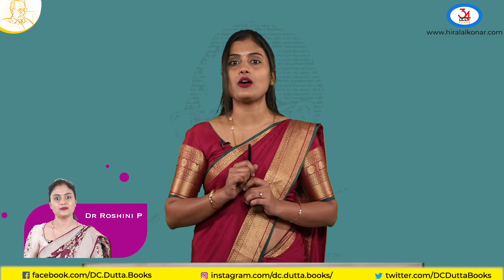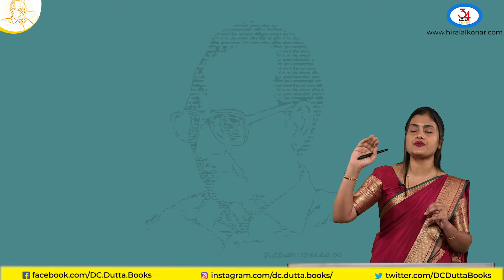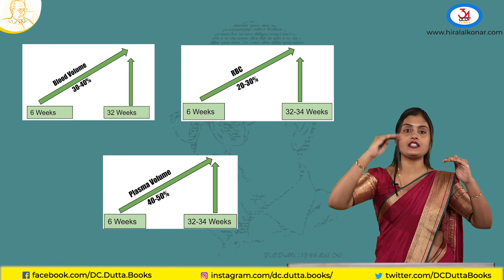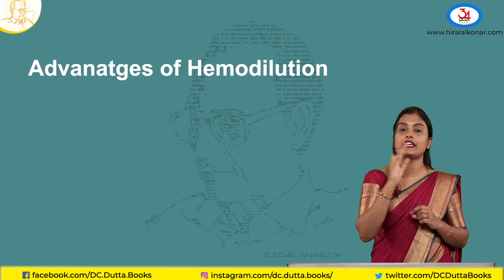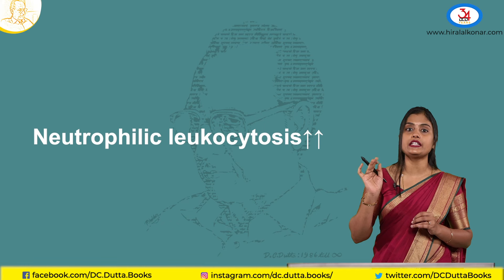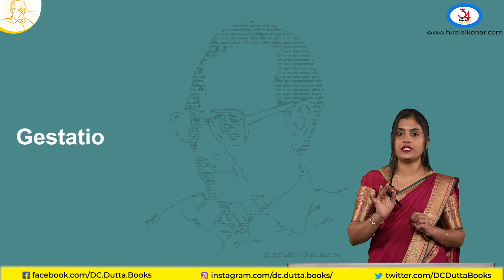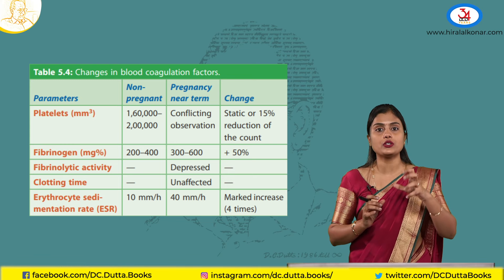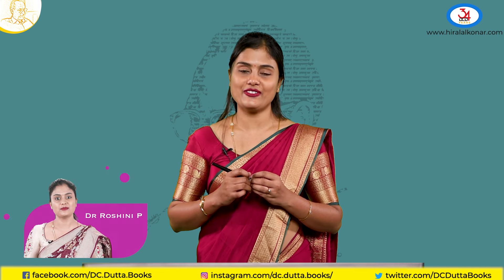HEMATOLOGICAL CHANGES IN PREGNANCY | DR. ROSHINI P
Lecture Series
Hematological changes in pregnancy

Presenting you India’s FIRST SMART BOOK ON OBSTETRICS.
DC DUTTA’s TEXT BOOK OF OBSTETRICS
Hope everyone will enjoy THE KERNELSERIES.

For full video, refer DC DUTTA TEXT BOOK OF OBSTETRICS ; 10th EDITION